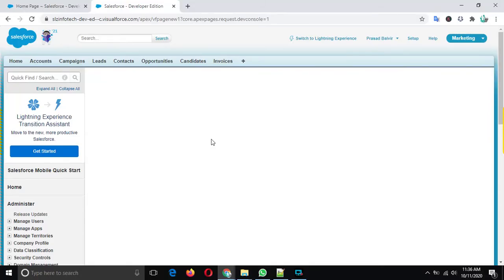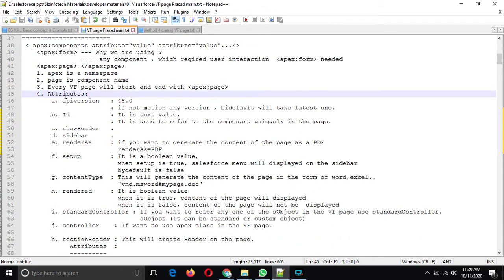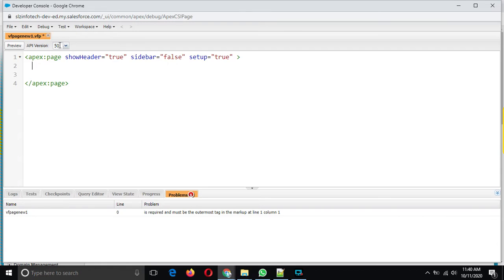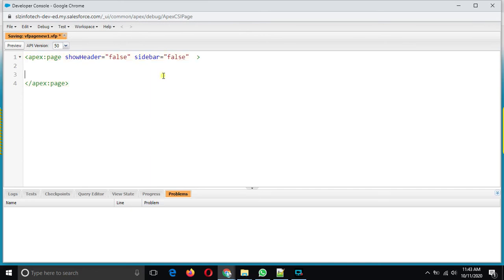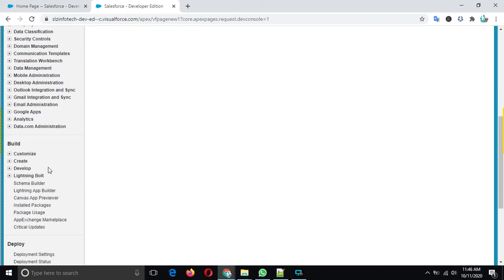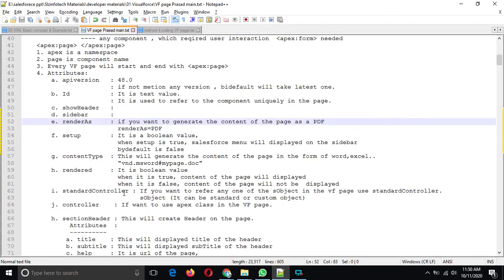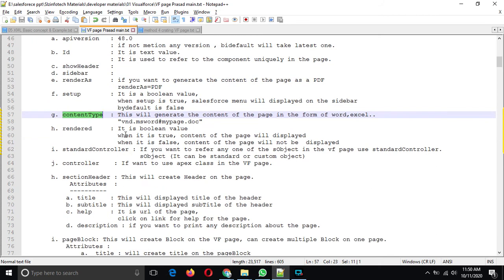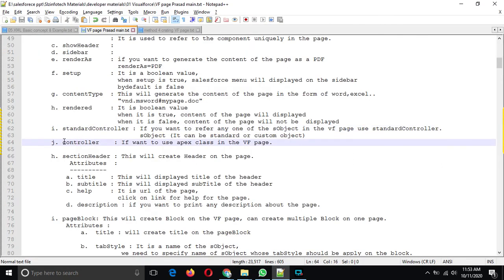Salesforce | Visualforce learning & page creation concept Part 2| By Prasad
Part 2
Basic concepts of Visualforce tutorial for learners and beginners.
Learn how to create your first Visualforce page using different methods.

& also click on the bell icon to never miss any updates.